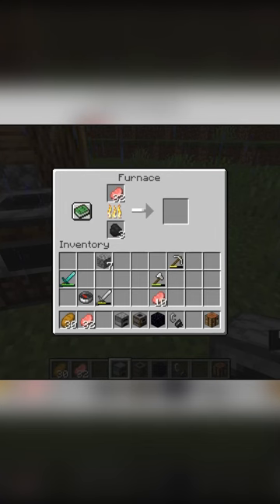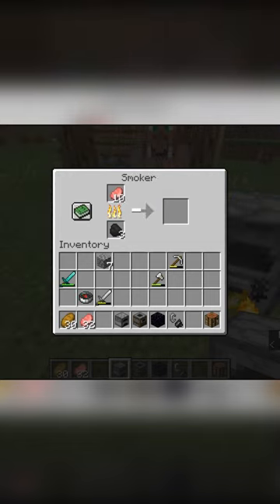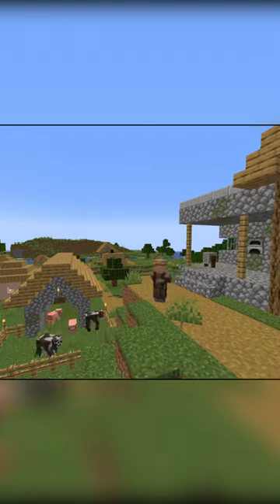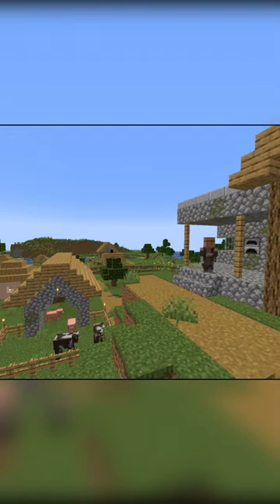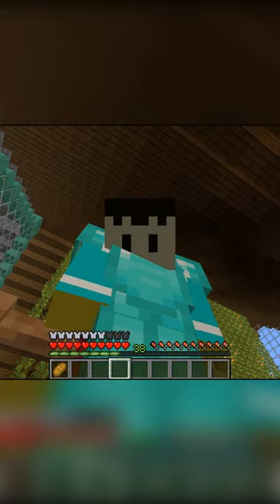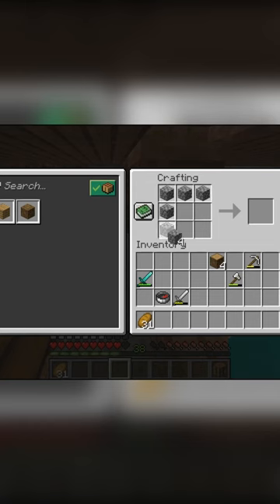WHAT IS A SMOKER IN MINECRAFT?! (minecraftquickbites)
In this video I explain what a smoker is!

We are an ever-growing community and your support means the world to me!

Dell Gaming G15 Laptop 💻
Rode NT-USB Microphone🎙
Dell 24” Gaming Monitor 📺
Logitech G305 Mouse 🐭
Logitech Studio Series Desk Mat
Monitor Stand
Microphone Boom Arm
Elgato Stream Deck Mini
Corsair K65 RGB Mini Keyboard
Legato HD60s Capture Card
Cable Management Box
Velcro Cable Ties